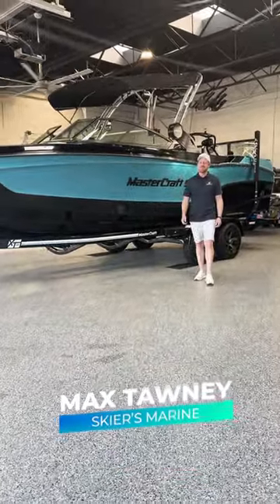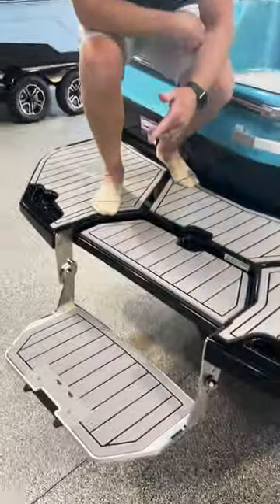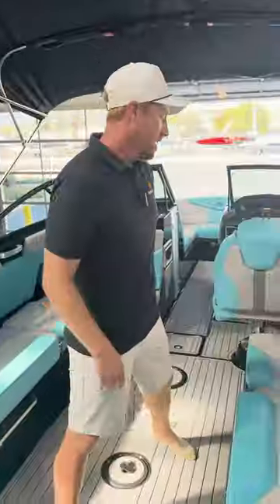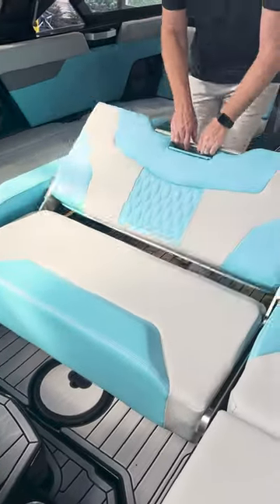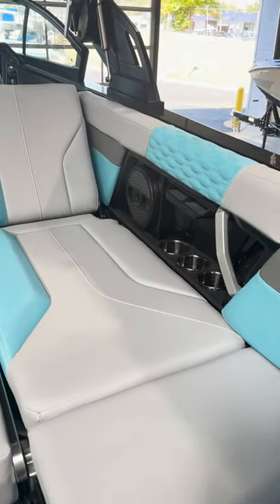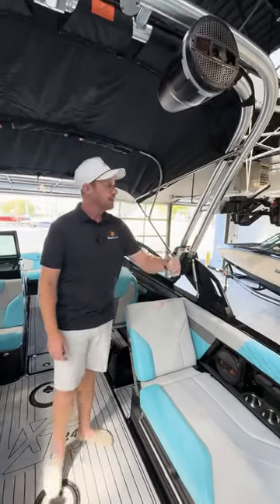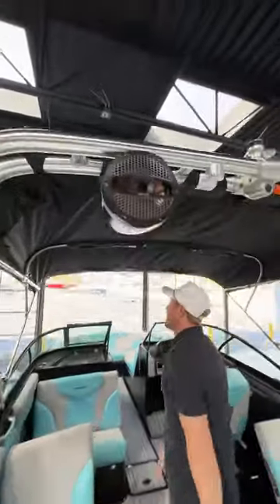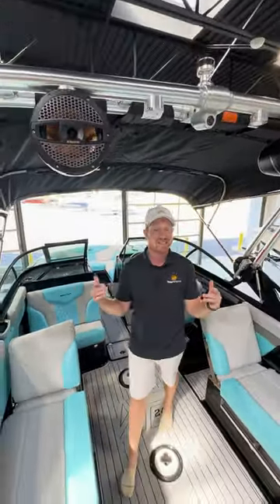Discover the Best Features of the 2024 MasterCraft XT24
Prepare to be captivated by the 2024 MasterCraft XT24, a boat guaranteed to leave a lasting impression.

ABOUT SKIER'S MARINE:
Skier's Marine is a family-owned and operated marine dealership based in Alabama.  Skier's Marine has seven locations in Alabama, Georgia, and Tennessee to serve boating enthusiasts.  As the largest family-owned ski/wake boat dealership in the Southeast, we invite you to visit one of our dealerships and learn what makes purchasing a boat from Skier's Marine different from our competition.  Whether you are looking for a new boat or a used boat, we have the inventory and ability to find the boat that meets your needs.